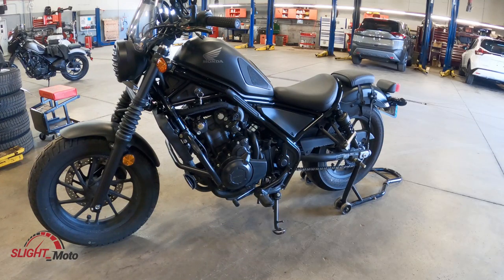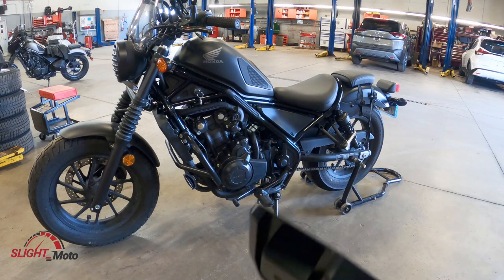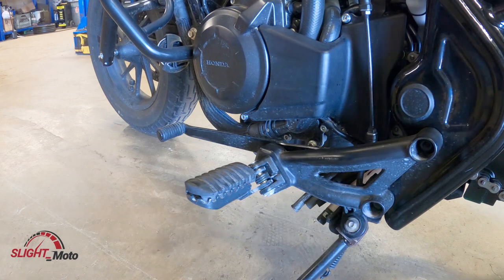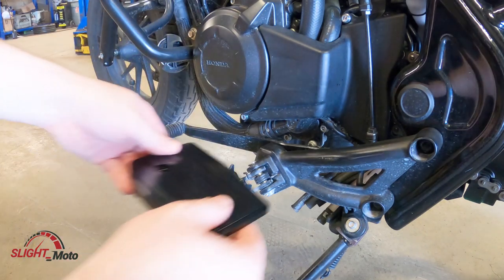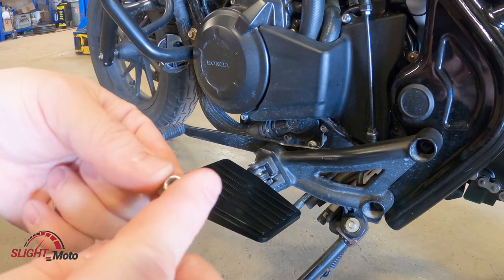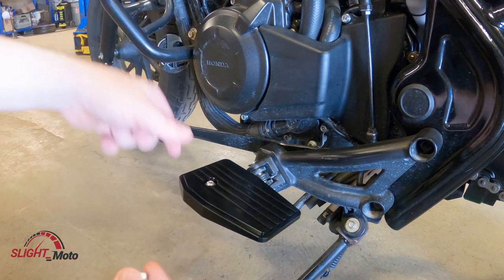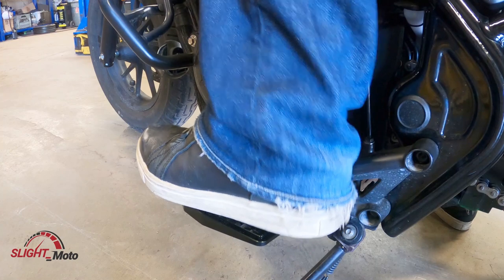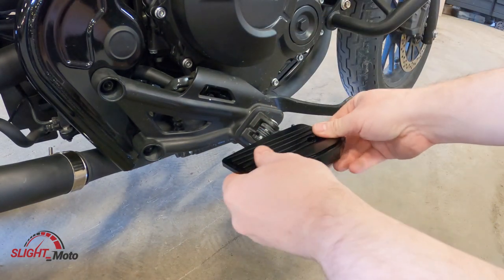Honda Rebel - Floor Boards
Installing Floor Boards to Mario's Rebel 500.